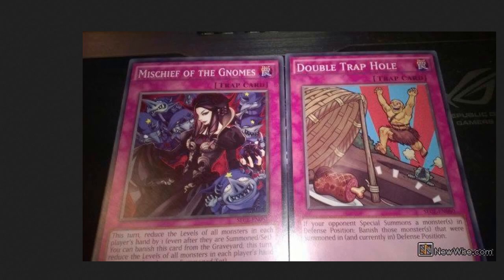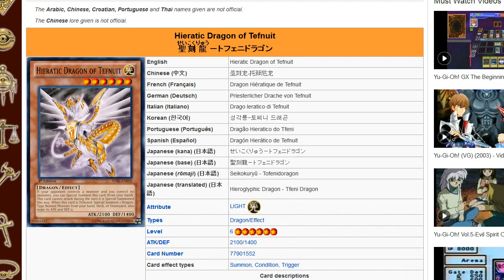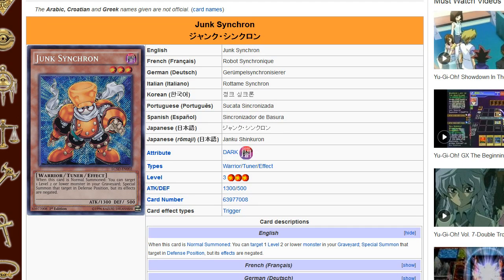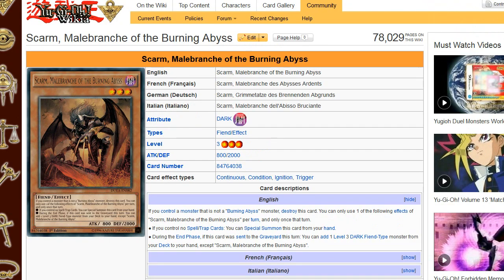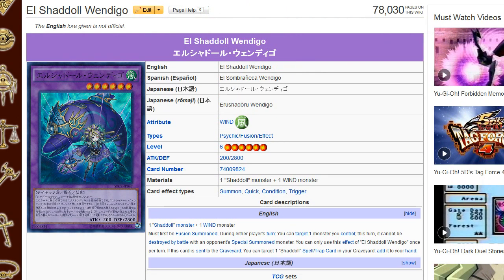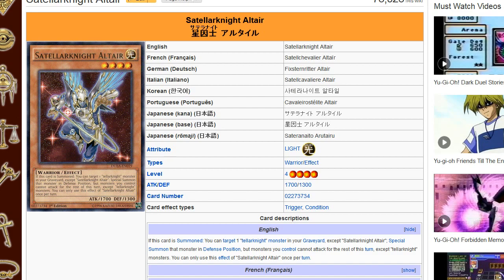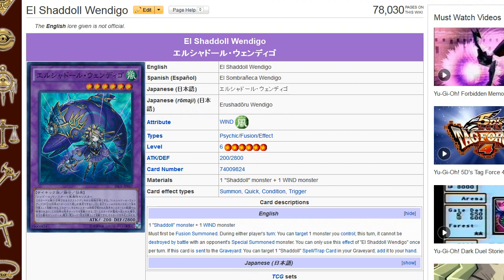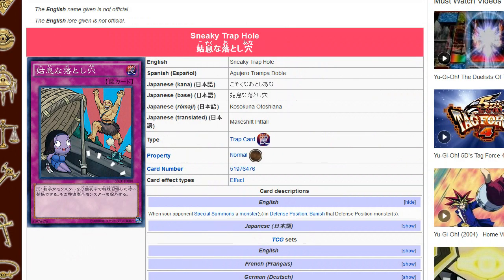New Card Double Sneaky Trap Hole (Discussion)